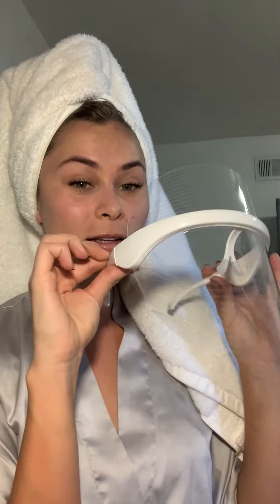Taylor talks about Self-Care and her skincare regime with Vanity Mask!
The no. 1 LED Light Therapy mask